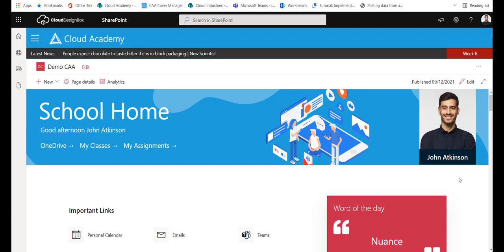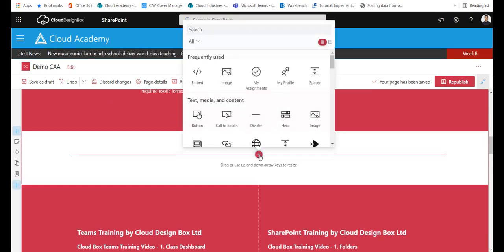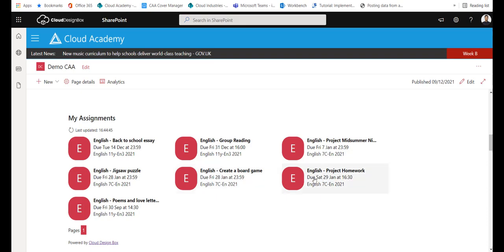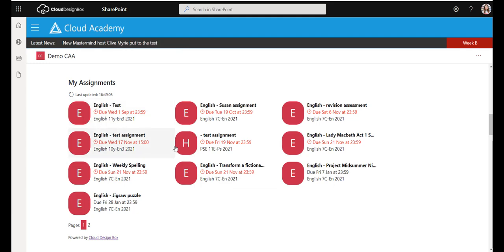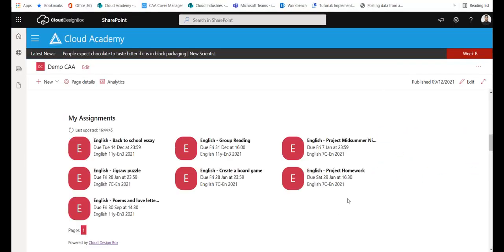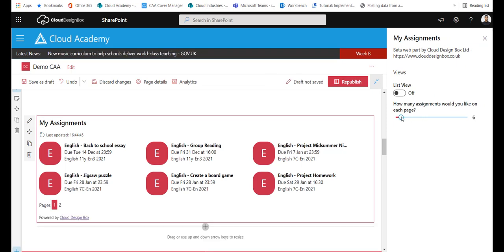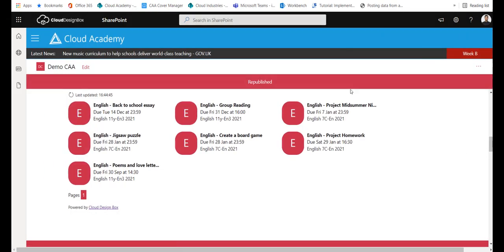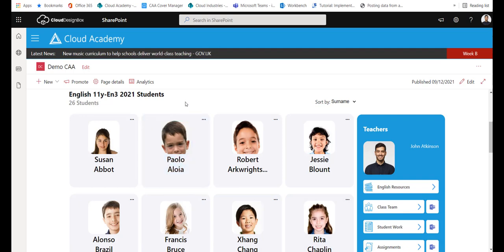Add your Teams Assignments into SharePoint pages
How do you add your My Assignments into SharePoint so you can access them quickly and easily? We show you how in this quick 3 minute guide.